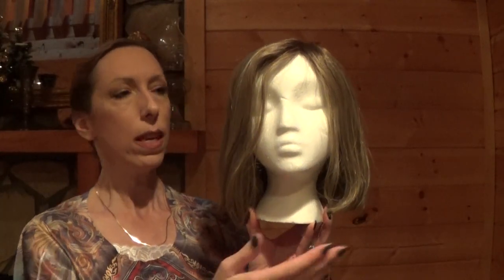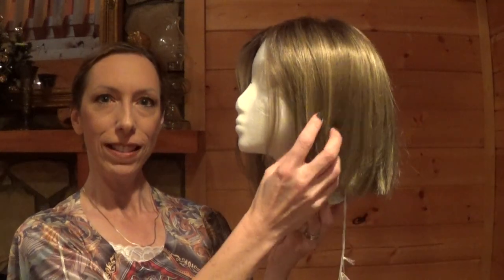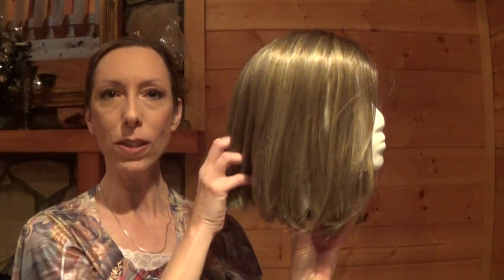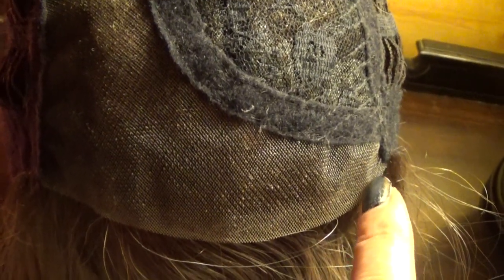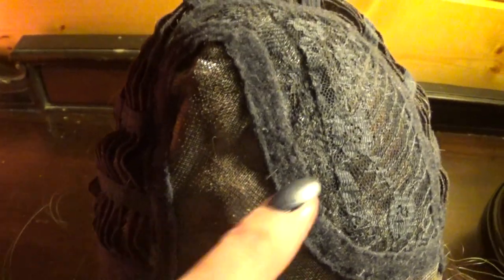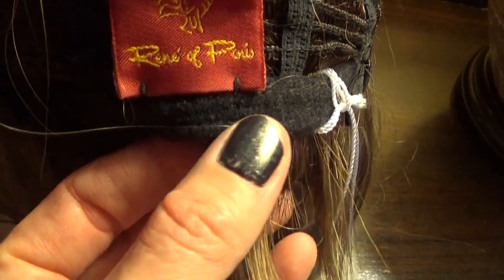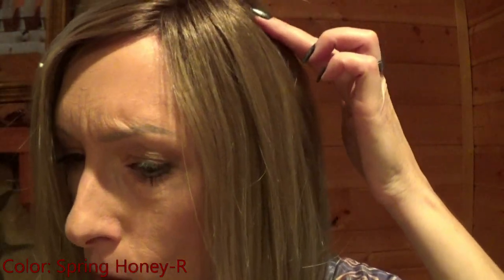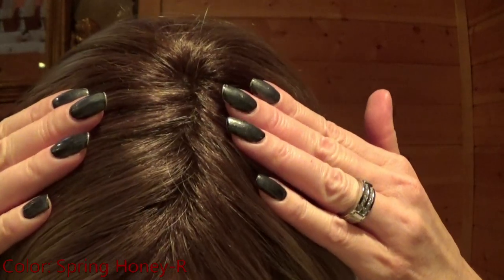Rene of Paris Kai Wig Review in the Color Spring Honey-R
I review the Kai wig by Rene of Paris. Kai is a sharp blunt-cut bob. It has a hand-tied lace front with lace part cap. It's a ready-to-wear synthetic wig available in 18 gorgeous salon colors, including 4 long-rooted (Ombre) colors. The adjustable band allows you to customize the fit up to 1/2".    Wefted sides and back keeps scalp cool. Bendable ear tabs. Hair Lengths: Fringe: 11.0",  Crown: 12.0" and Nape: 2.25". Weight: 3.53 oz. Cap Size: Average. Retail price at the time of filming is $242.25.

I'm wearing Kai in the color Spring Honey-R, which is a medium golden blonde with pale golden blonde highlights and a dark brown root.

Do you have questions about this wig? You can contact Pinkee Promise at 844-PINKEE2

This video has been produced by Blonde Wig Reviews in collaboration with PinkeePromise.com, an online boutique specializing in alternative hair and breast cancer products.